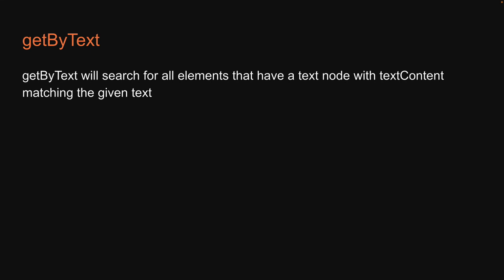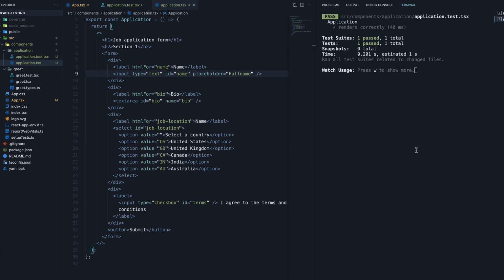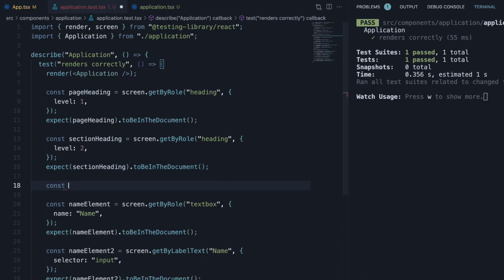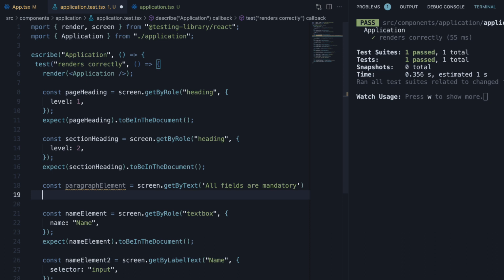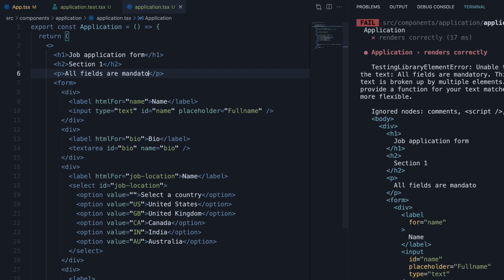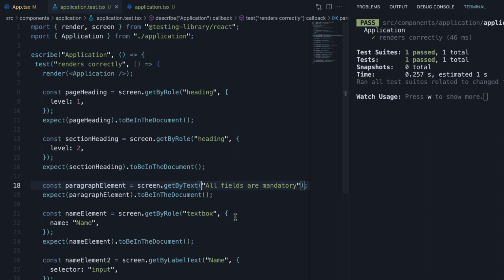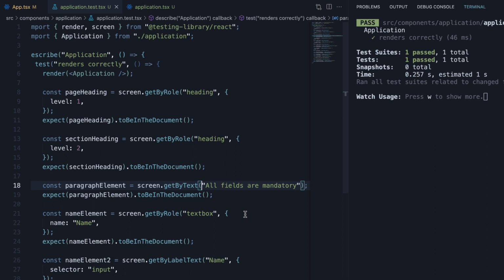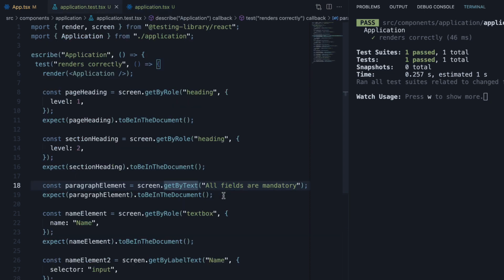React Testing Tutorial - 22 - getByText